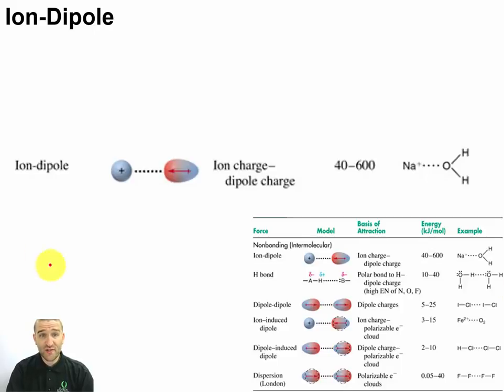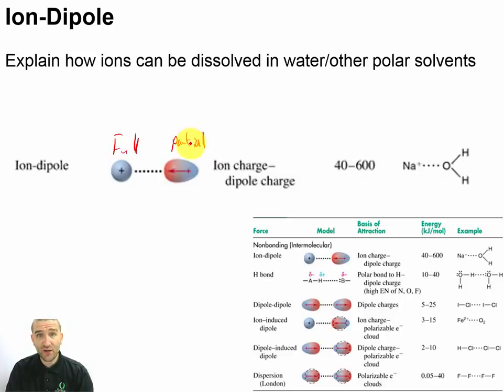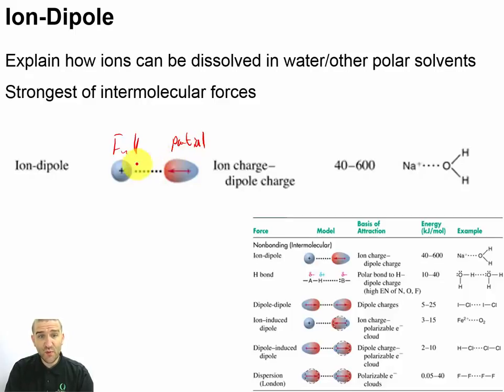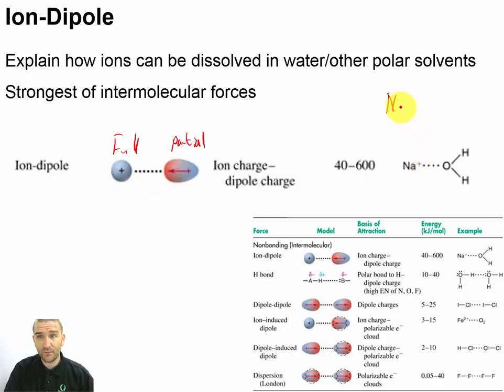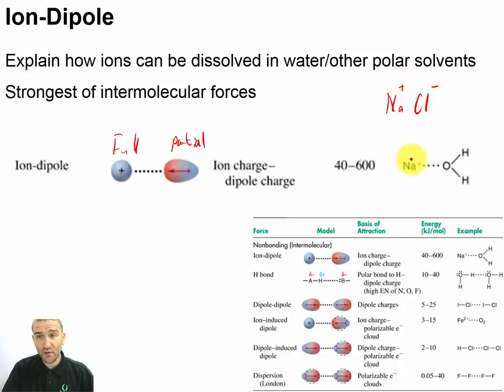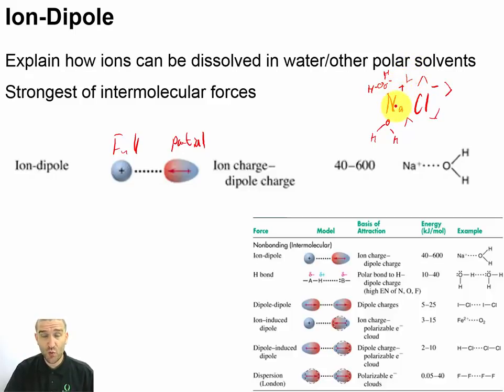Chapter 07 - 14 - Ion Dipole Interactions